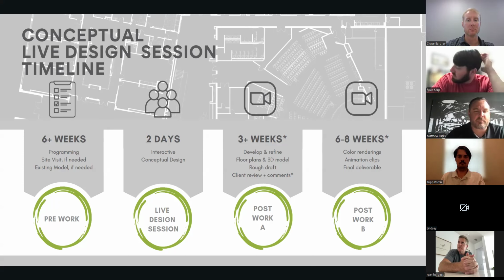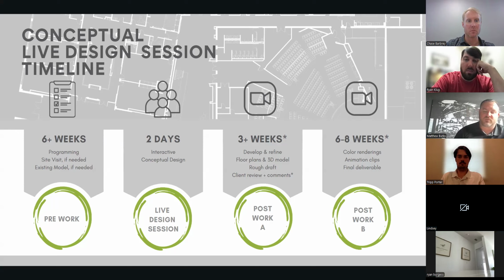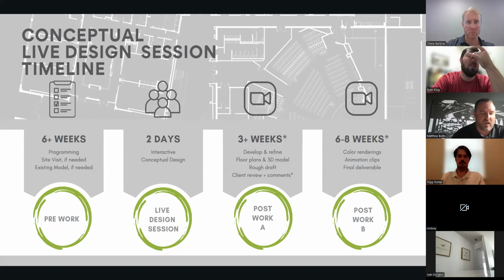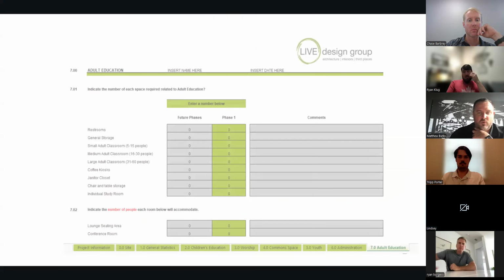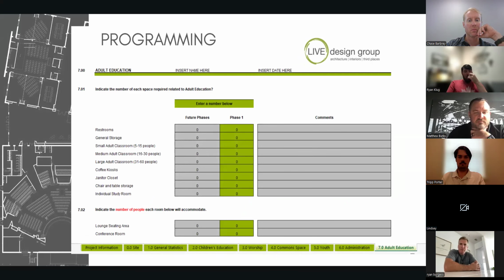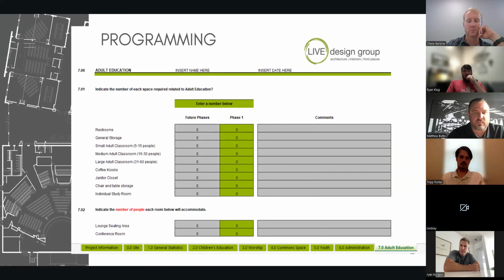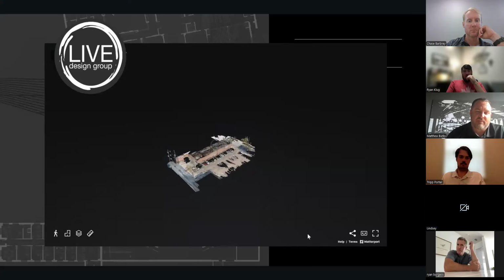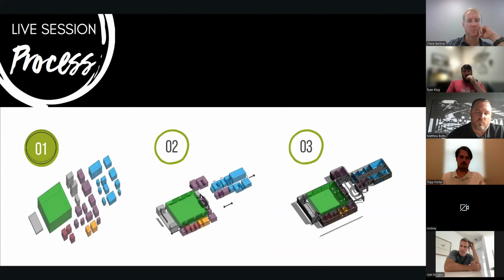The Gathering Church Design Meeting 8/8/24